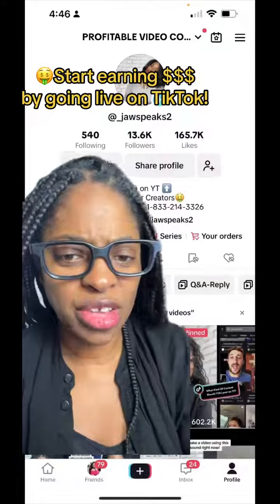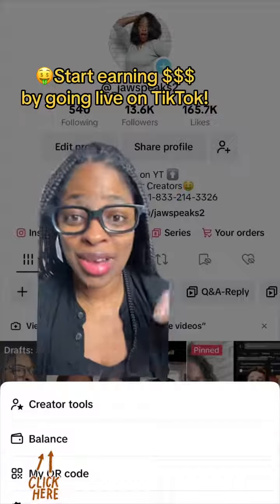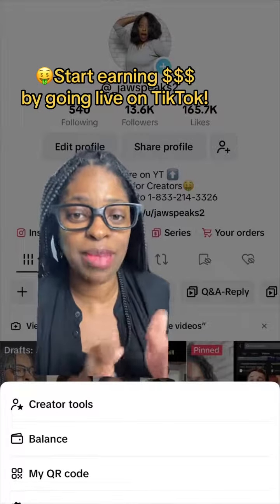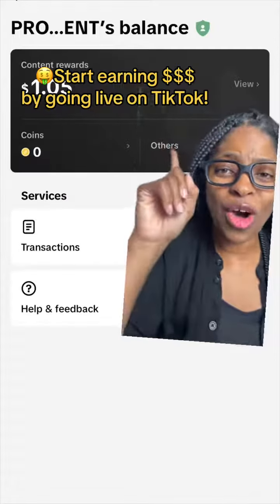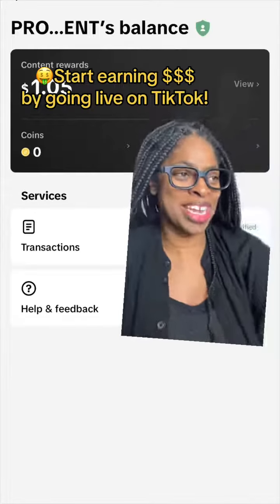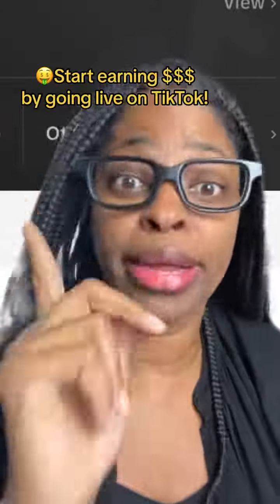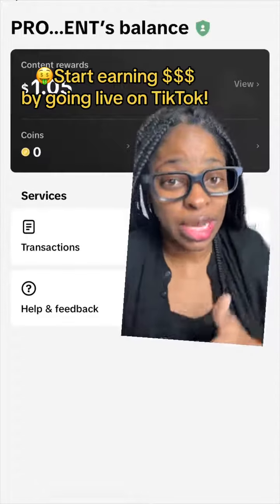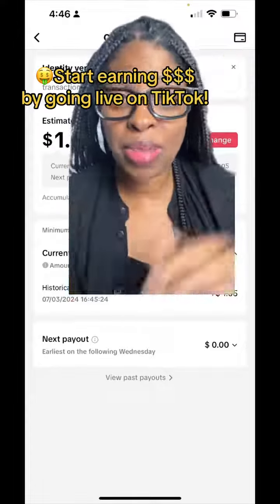Guiding Chloe Bailey on how to get her earnings 💰from going live on TikTok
Guiding Chloe Bailey on how to get her earnings 💰from going live on TikTok. Sharing the steps with you all too! 😉 Follow me for more monetization tips! Chlöe x Halle Room